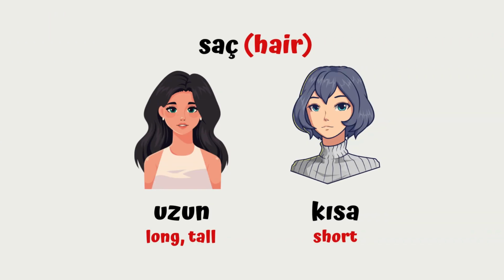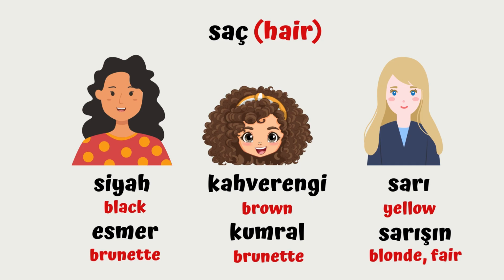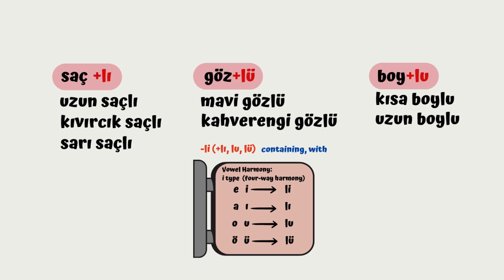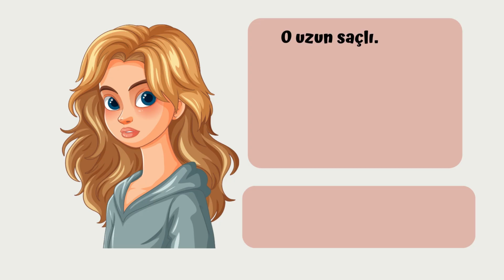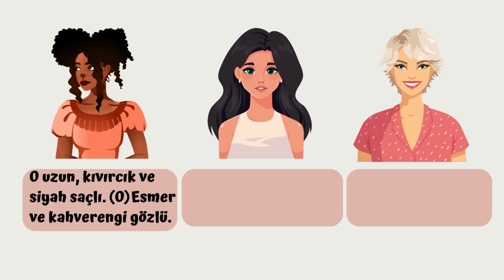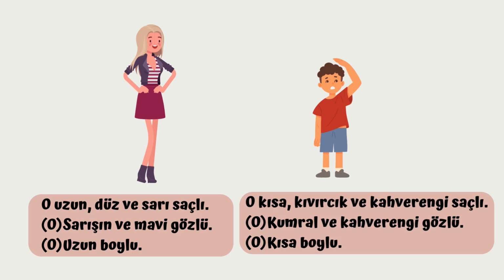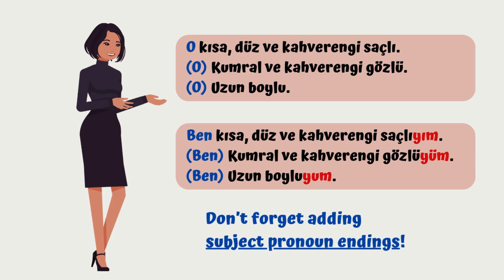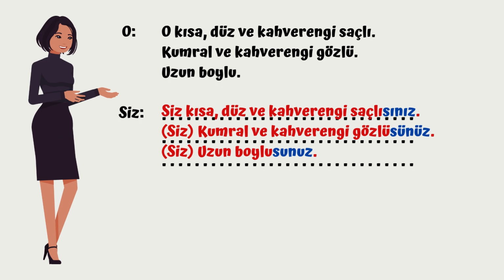Turkish (Beginner): Appearances (hair, eye, height) *review of +li ending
In  this episode we will:
-learn 20 words to describe appearances (hair, eye, height)
- review +li word ending (which means with)
- describe ourselves and others